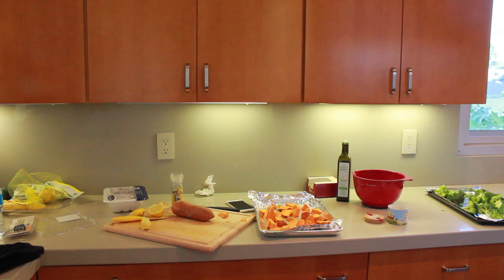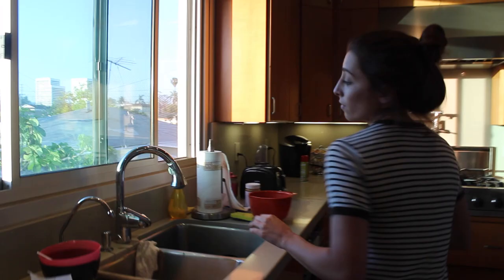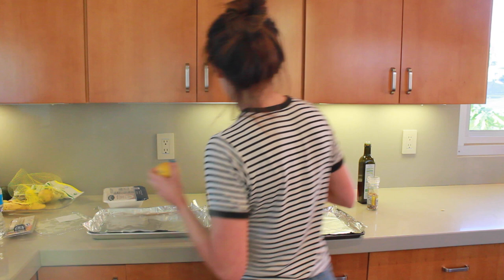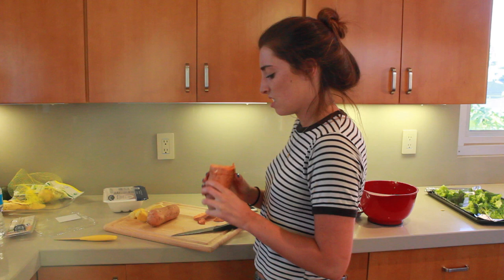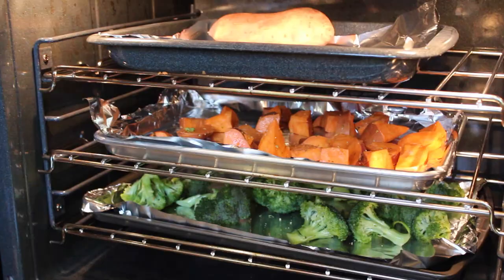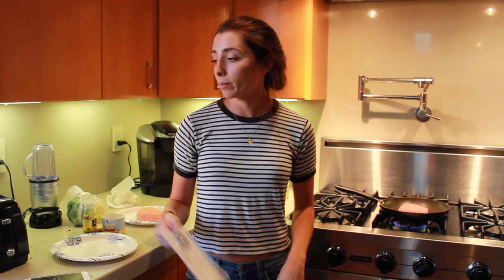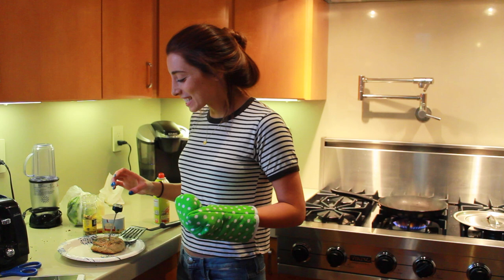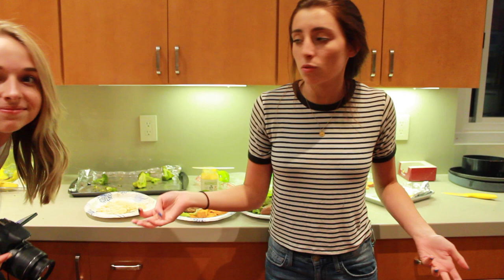COOKING WITH LAUREN!